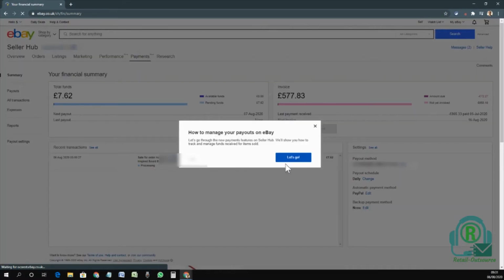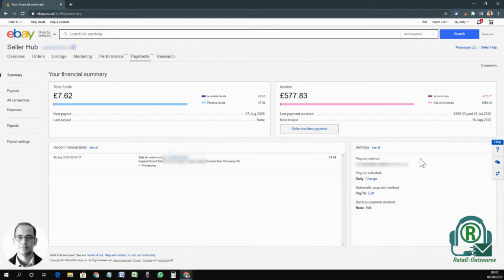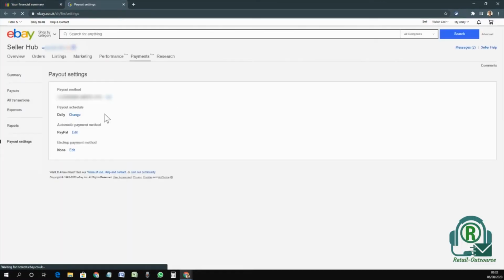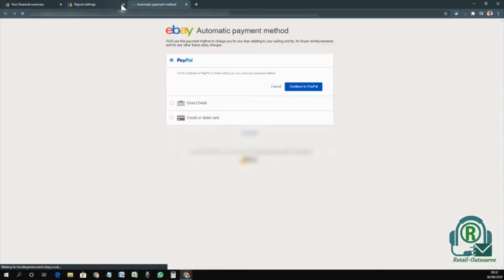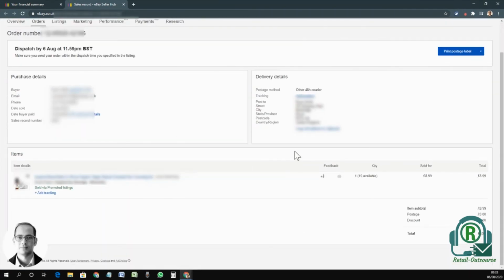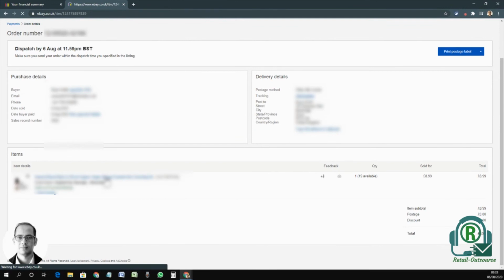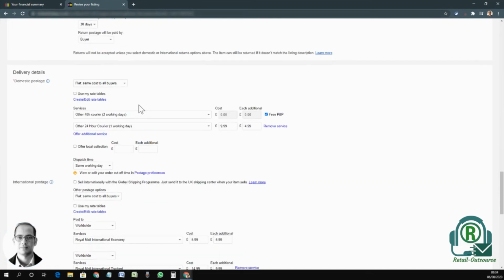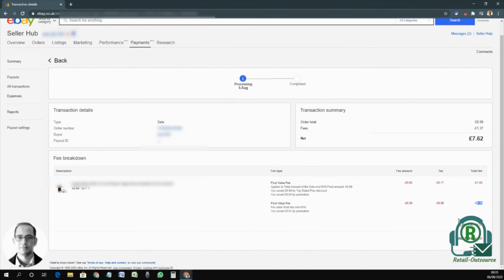eBay Managed Payments Dashboard Overview 2020 | Seller Centre | Business UK - es#47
In this video I will explain how eBay Managed Payment Systems work?

eBay's managed payments programme allows the platform to process the payments directly instead of relying on PayPal, enabling customers to enter payment information and process it without having to travel to a third-party site and leave the eBay interface.